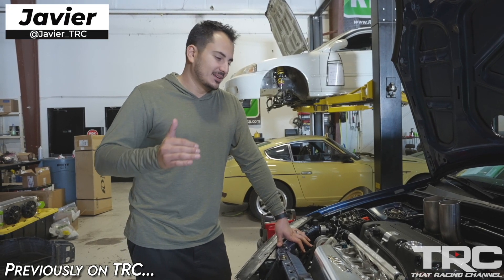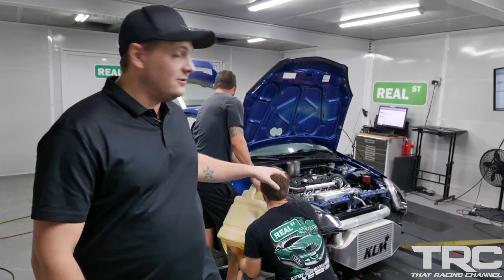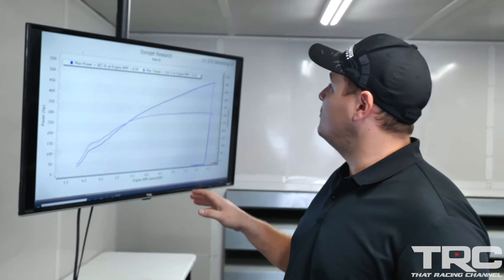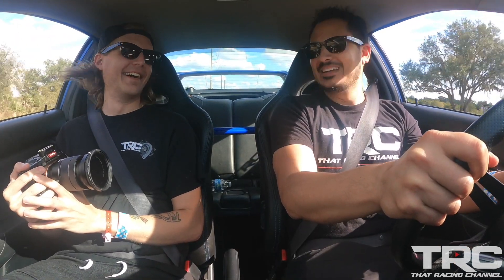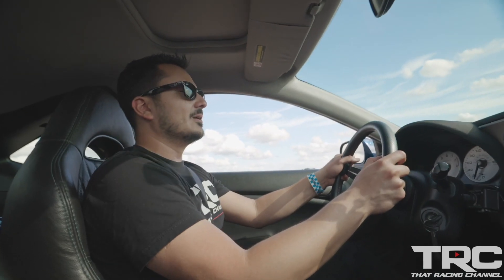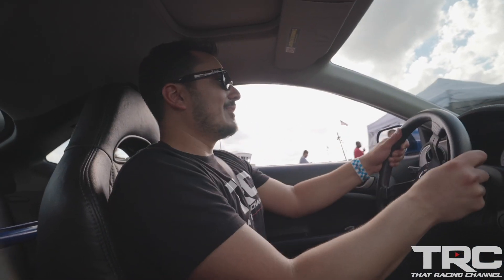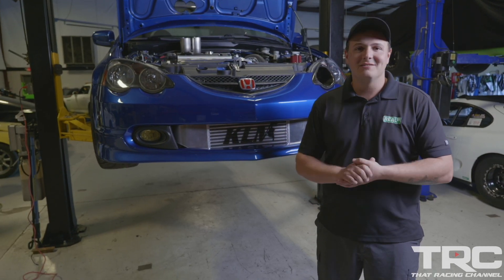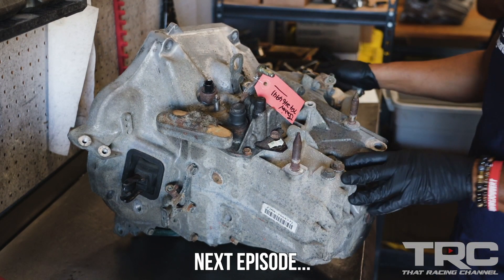AWD Acura RSX Build - FIRST DRIVE with TURBO FWD K20! (507whp Stock Motor & Trans) - Ep.5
The AWD RSX build went from zero to 100 real quick! On this episode we dyno the car FWD to get a baseline before the AWD conversion and make our first pulls in the car! FWD Spin city baby! Unfortunately we broke the car testing which prevented us from competing during our Street Kings event but we still got to enjoy the first drive. Now it's time for AWD!!

AWD RSX build partners:
Real Street Performance
K-Tuned
Driveshaft Shop
Precision Turbo
KLM Race
Turbosmart
Hubcity performance
Gato Performance
Injector Dynamics

TRC Race Event Schedule:
TX2K22 - March 16th - 20th - Houston Raceway Park